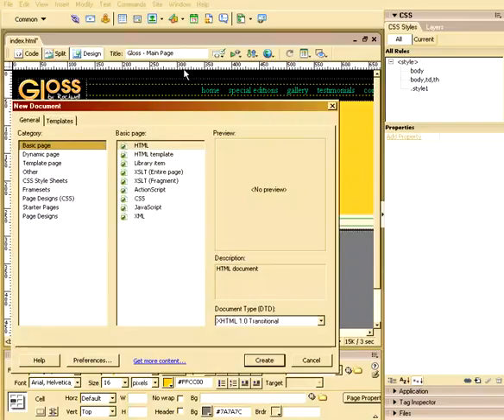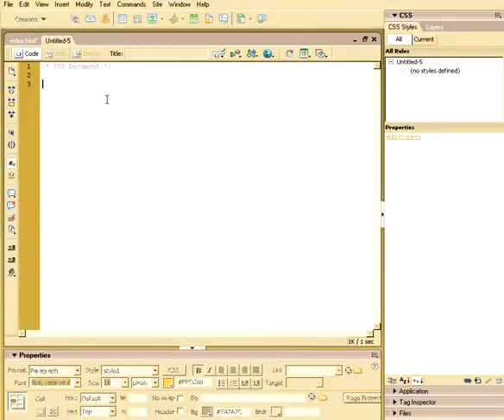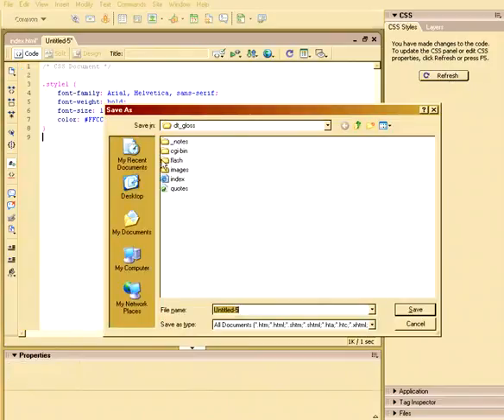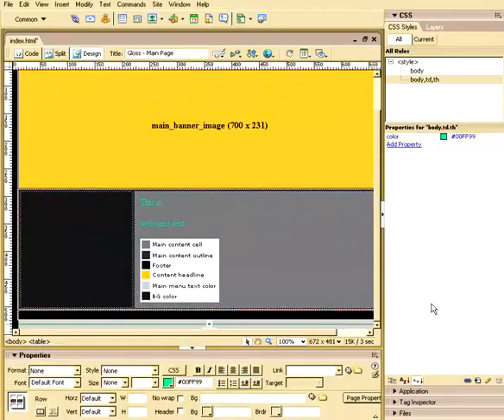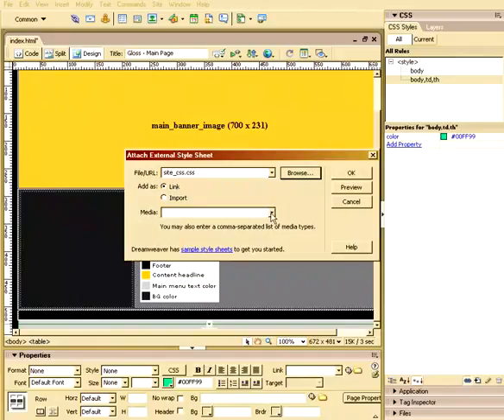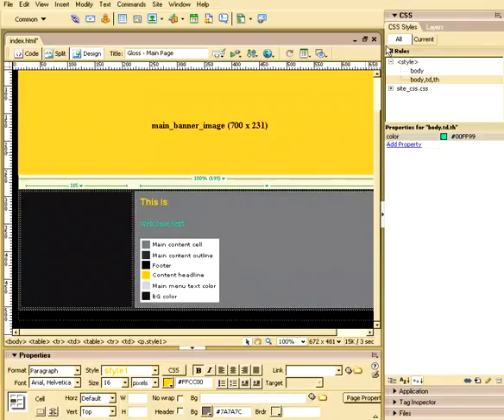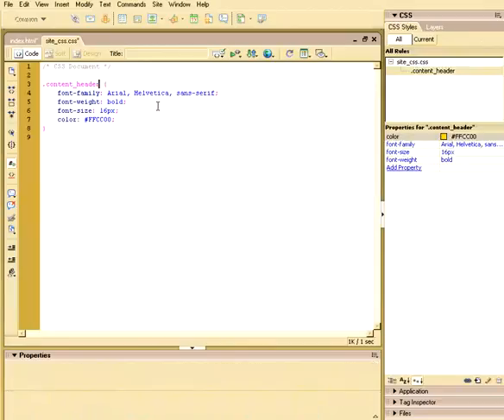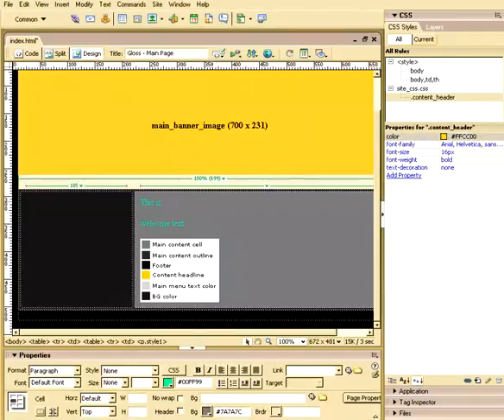9. Creating External CSS